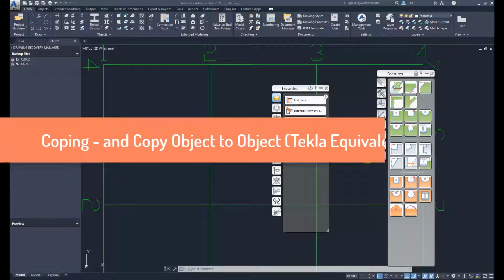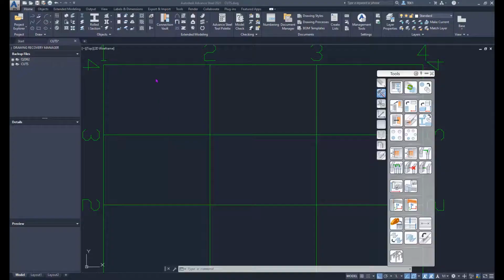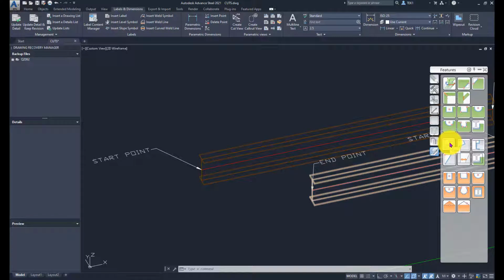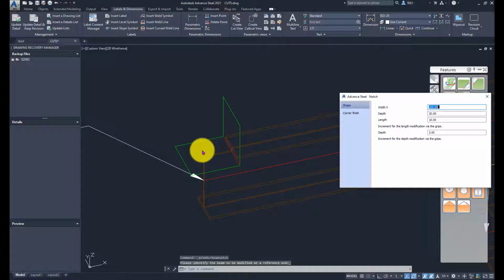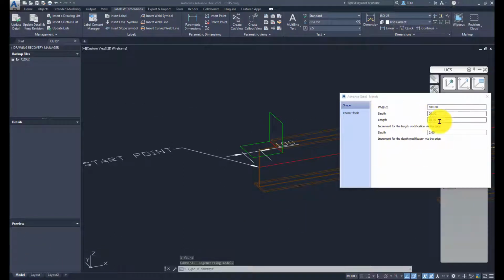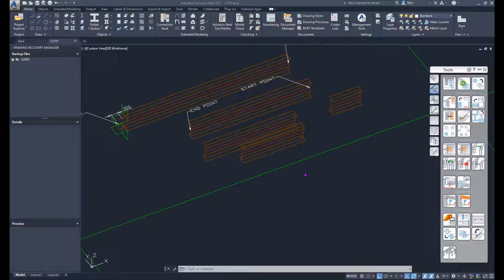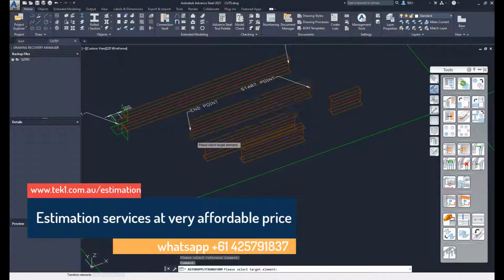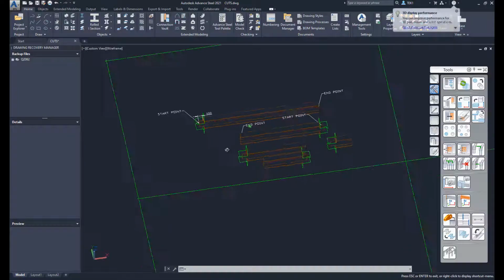06-01-CUTS AND FITS - Advance Steel Tutorial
In this tutorial, we are covering cuts. Cuts are similar to Tekla cuts and fits

to see the entire list of tutorial videos and to download and exercise files that will be created as part of the tutorial

If you have any requirement for custom development of advance-steel tools, maybe we can help free of cost (if that tool is of use to us as well) or for a small charge.